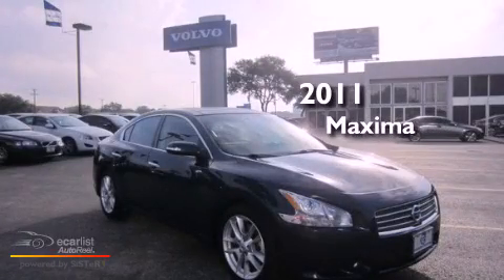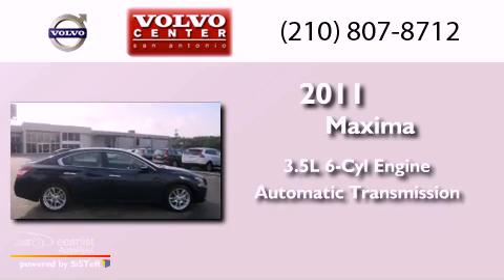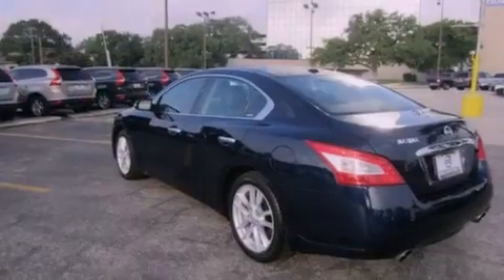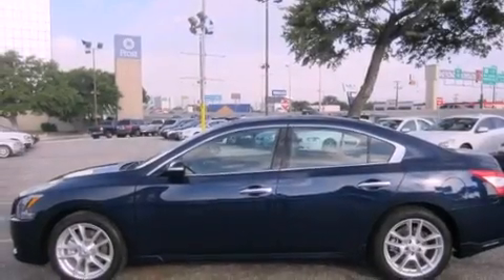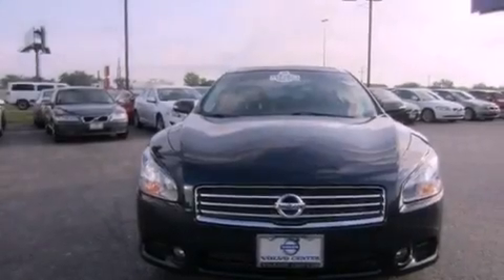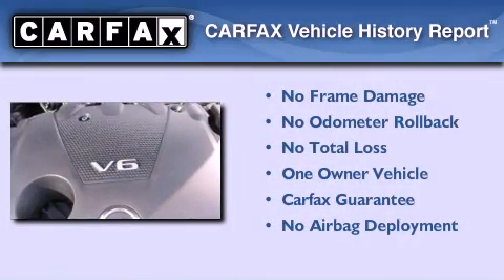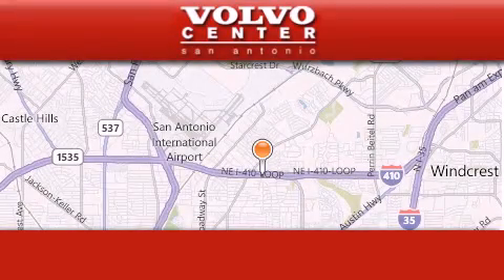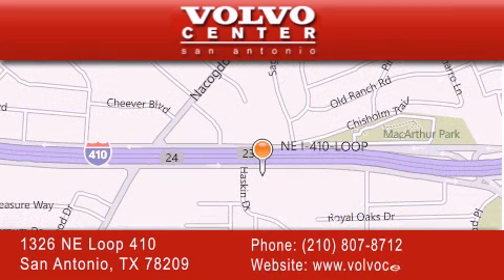2011 Maxima San Antonio TX 78209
Year : 2011
 Make :
 Model : Maxima
 Engine : 3.5L DOHC 24-valve SMPI V6 engine
 Trans . : Automatic
 Exterior : Other
 Miles : 23,777
 Interior : Other

 1326 N.E. Loop 410